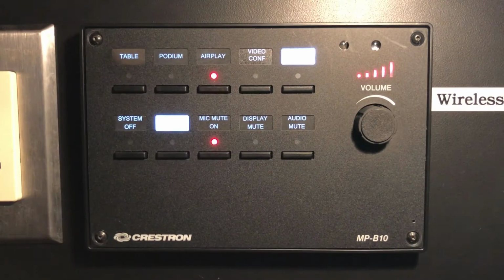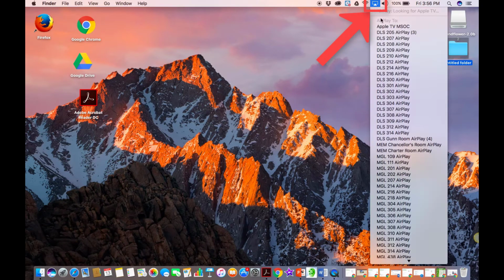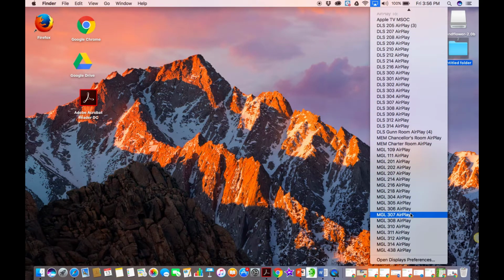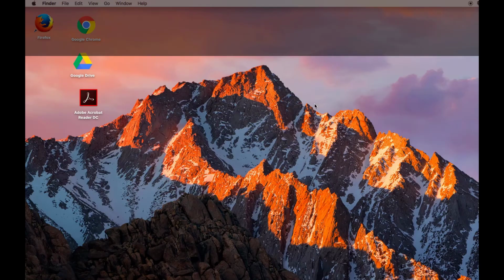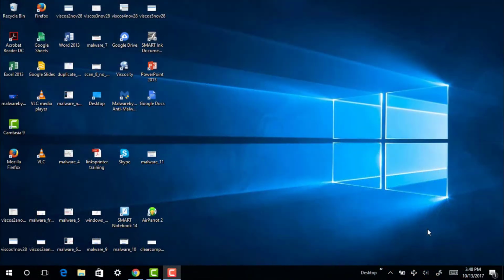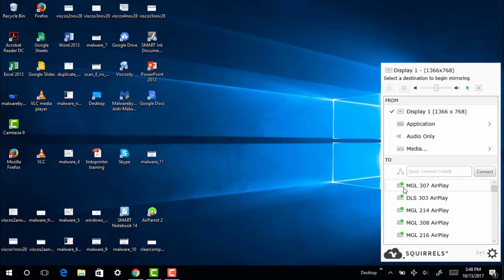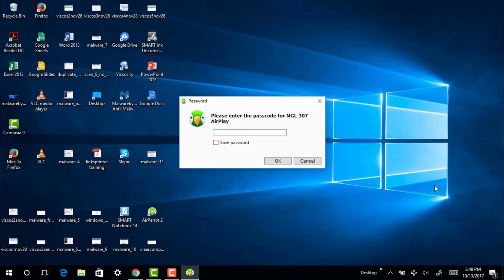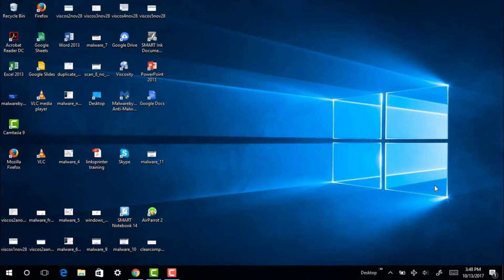Chancellor's Room Tutorial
Tutorial going over the technology found in Memorial Hall,  Chancellor's Room.